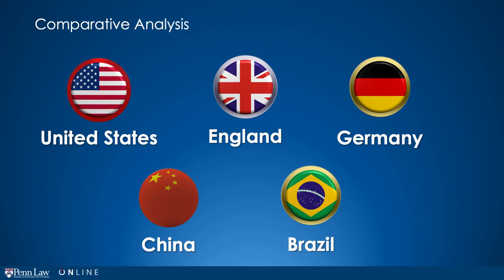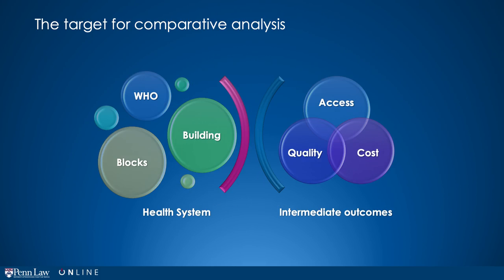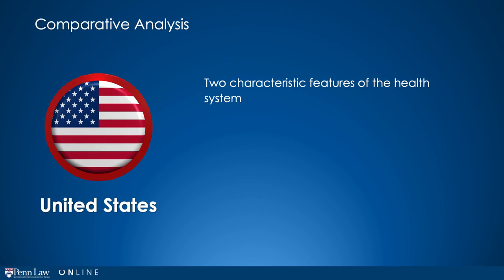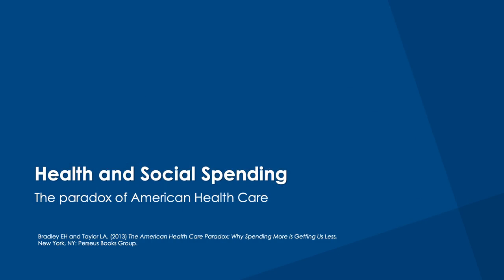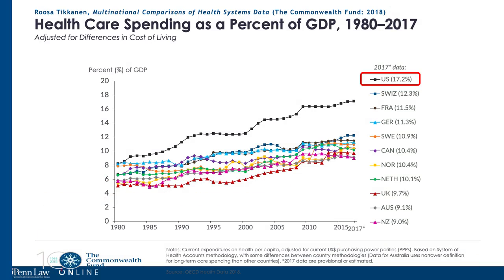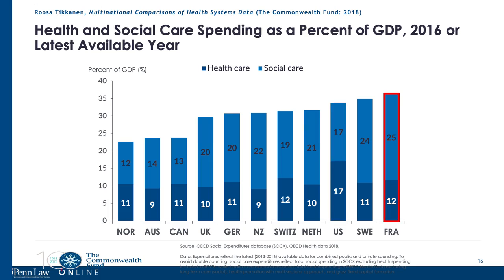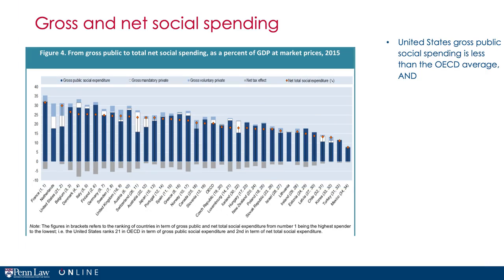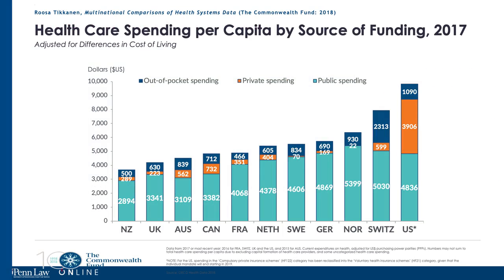The American Health Care Paradox - Comparative Health Systems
Link to this course:
Healthcare Law Specialization
This course uses comparative analysis of health care systems to gain a better understanding of health care systems in several high-income, middle-income and low-income countries. One focus of analysis in this course will therefore be to develop a better knowledge of these health care systems. A second focus will be to use to this analysis to gain a better understanding of the health care system in the United States. This analysis is relevant for those who are directly interested in the United States, but it is also relevant for those students who are seeking to enhance knowledge of the health care systems in their home countries by gaining a better understanding of the United States’ health care system.

A comparative analysis of health systems will help managers and health care professionals who are responsible for optimizing organizational outcomes by improving the quality of health care and simultaneously reducing the costs of health care. The course will use of a combination of the World Health Organization building blocks framework along with theories of complex systems to establish a framework to compare health systems in a number of high-income, middle-income, and low-income countries. This analysis will develop the capacity of managers to critically evaluate relationships between their organizations and the broader set of interactions between the building blocks that make up particular health care systems.
organizational strategy, Health system analysis, World Health Organization analysis, Organizational Behavior
Great course! Excellent learnings and overview as well as comparison to other healthcare systems around the world.,Thank you very much i have learned a lot of new information from this course